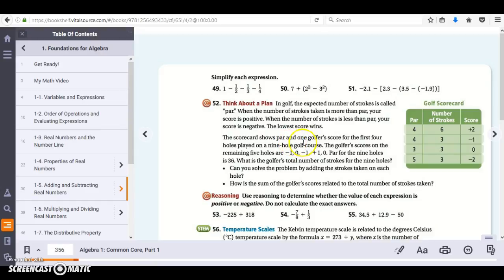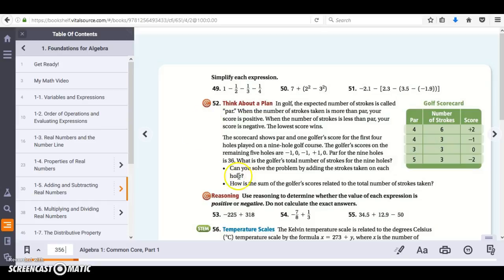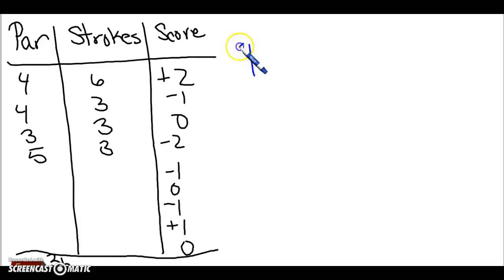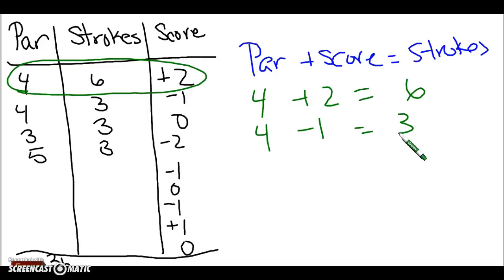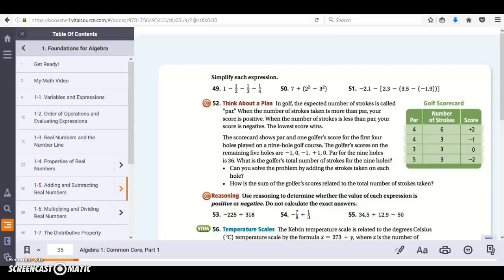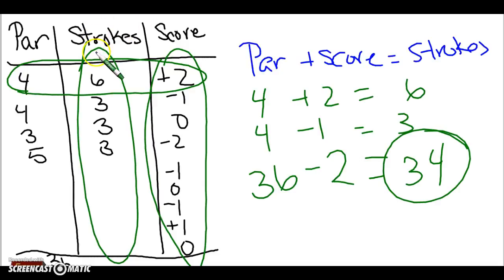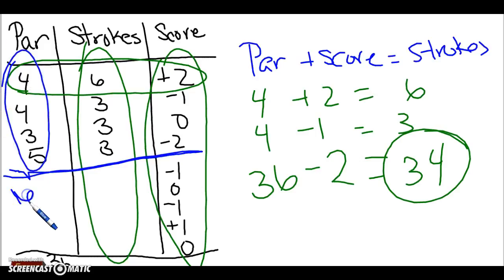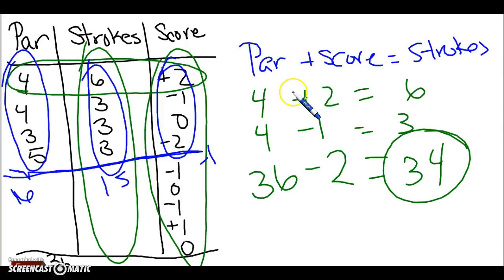Algebra 1 - Adding and Subtracting Real Numbers Word Problem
Worked Problem from Person Textbook.